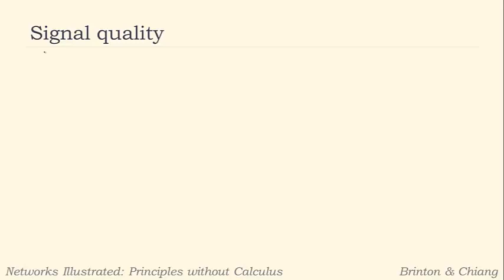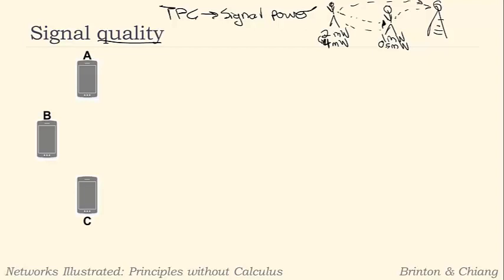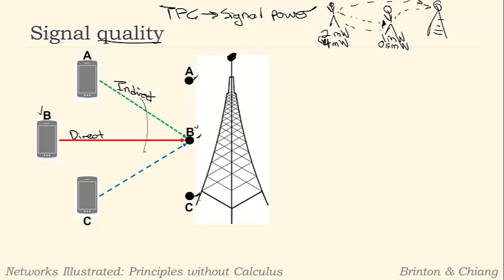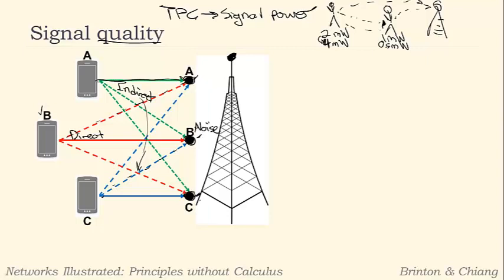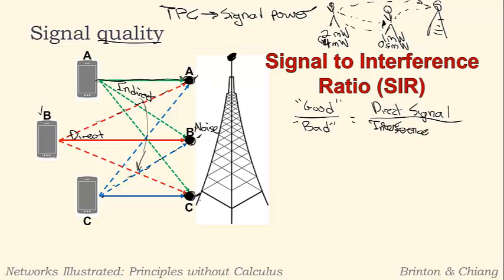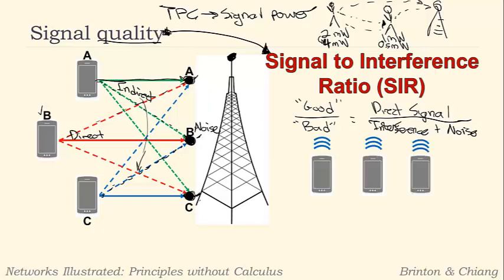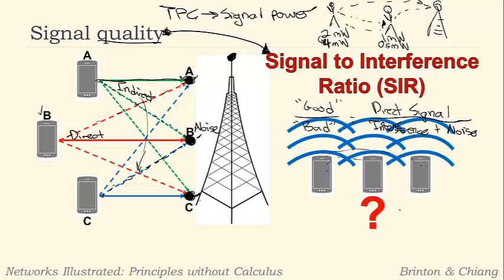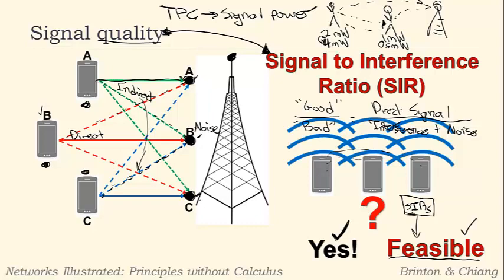Part L: SIR